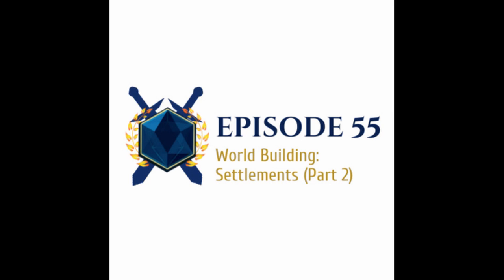Episode 55: World Building: Settlements (Part 2)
The sixth installment of D20 Academy's World Building series dives deep into your settlement's trade, business, military, and more!

Want to learn the first steps for getting into tabletop roleplaying games? What about tips on being a Game Master? Tips on being an author, screenwriter, or playwright? D20 Academy provides all that plus interviews and discussions about RPG systems, character, plotting, world building, and how to get the most out of stories you want to tell.

Listen on Spotify, Apple, Google, or anywhere else you listen to podcasts!

If you're an aspiring GM who wants to launch their own campaign, check out D20 Academy's brand new video lesson for FREE